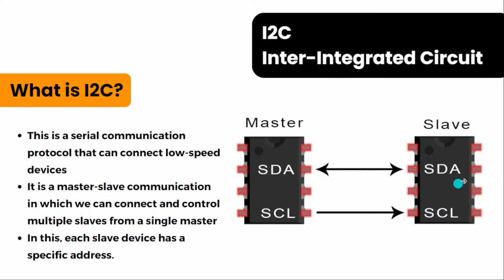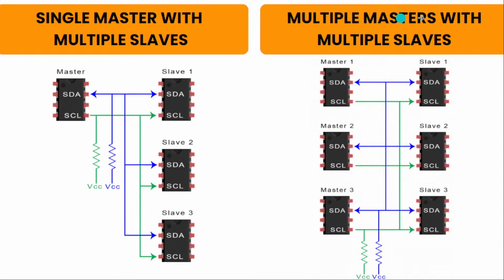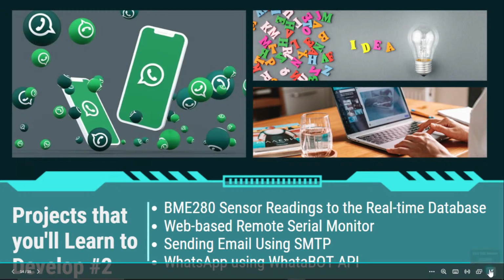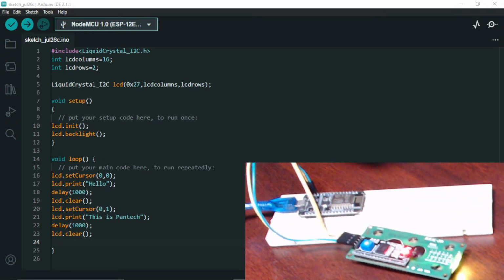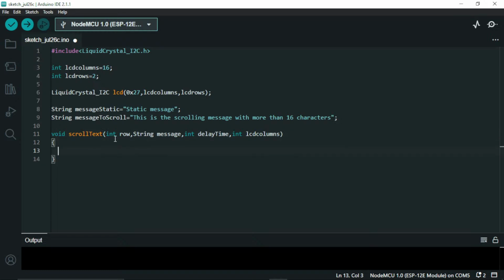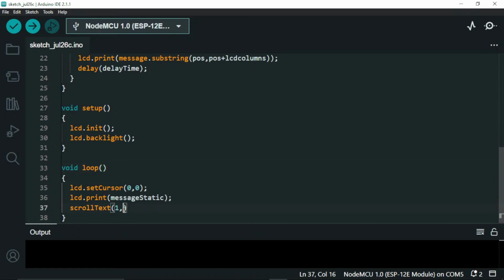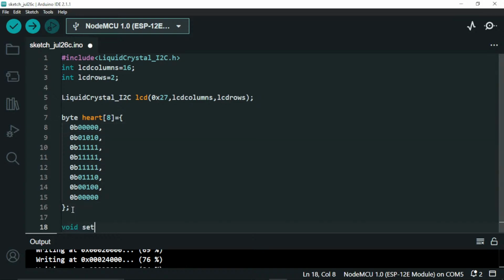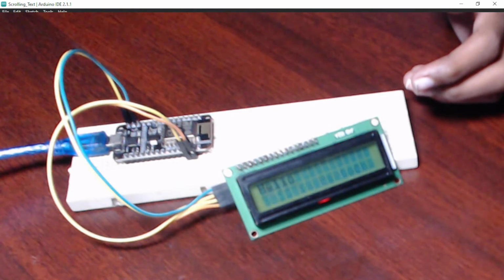Day - 13 I2C LCD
Fee: Rs.1500
Discount Fee: Rs.799

Day 1 – IOT Introduction
Day 2 – ESP8266 Introduction & IDE Installation
Day 3 – ADC, PWM & Deep Sleep
Day 4 - Smart Street light using LDR and IR Sensor
Day 5 - PIR Sensor interface using Interrupts and Timers
Day 6 – DHT11 Sensor Interface with Thing Speak Cloud
Day 7 – Ultrasonic interface with Thing speak Cloud
Day 8 – Monitoring Soil Moisturization using Ask Sensor cloud
Day 9 - Event Management System Using RFID Thing speak Cloud
Day 10 - Gas Leakage Detection Using Arduino IOT Cloud
Day 11 – UART Communication between ESP8266 & Arduino UNO
Day 12 – SPI Communication between ESP8266 & Arduino IDE
Day 14 – Build an ESP8266 Webserver
Day 15 – ESP8266 Webserver HTTP Authentication (Username and Password Protected)
Day 16 – ESP8266 Webserver with BME280 Sensor
Day 17 – DS3231 RTC Module Interface
Day 18 – IOT Based Heartbeat Monitoring System
Day 19 - Sending Email Using SMTP
Day 20 – ESP8266 NodeMCU Webserver with Slider: Control LED brightness using PWM
Day 21 - Controlling Outputs using Webserver
Day 22 – NodeMCU send messages to WhatsApp using WhataBOT API
Day 23 - Control ESP8266 Outputs using Telegram
Day 24 – ESP8266 NodeMCU Webserver using Server-Sent Events (Update Sensor Readings Automatically)
Day 25 – Getting Started With Firebase (Real-time Database)
Day 26 – ESP8266 Firebase: Send BME280 Sensor Readings to the Real-time Database
Day 27 – ESP8266 Publish Sensor Readings to Google Sheets
Day 28 – ESP8266 Daily Task – Publish Temperature Readings to Thing Speak
Day 29 – ESP8266 NodeMCU Door Status Monitor with Telegram Notifications
Day 30 – ESP8266 NodeMCU Web Serial: Web-based Remote Serial Monitor

Pantech is excited to announce the launch of our Summer Internship Program for 2023!

Assured 100% job placements for students from any field.
Golden opportunity for pass-out students of 2020, 2021 & 2022. Open to all backgrounds, this course with Placement offers new learning and skill growth.

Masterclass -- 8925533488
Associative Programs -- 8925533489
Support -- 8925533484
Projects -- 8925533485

Happy Learning!😃